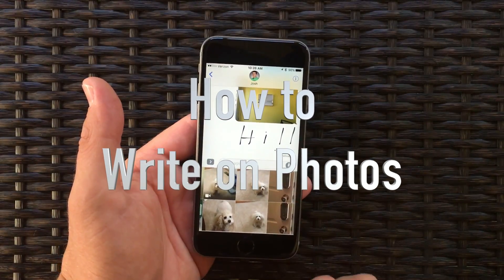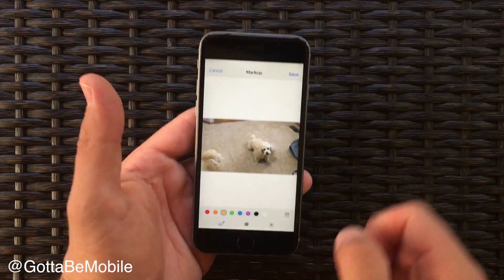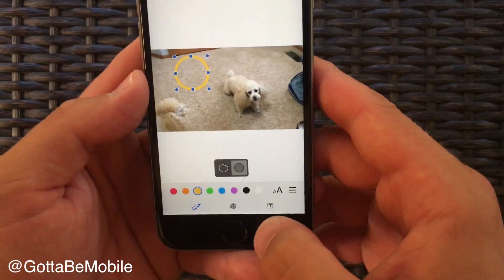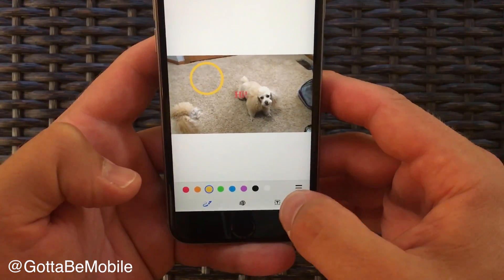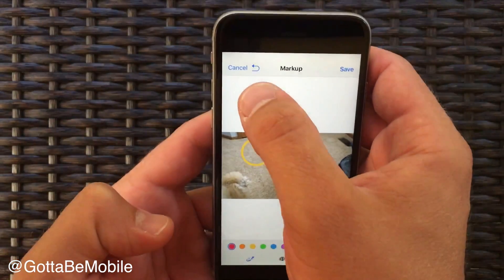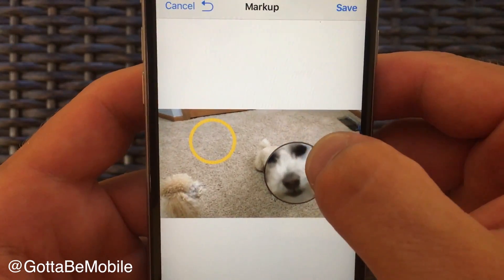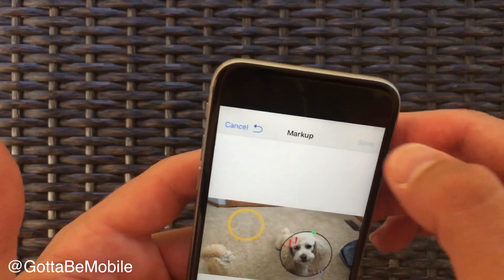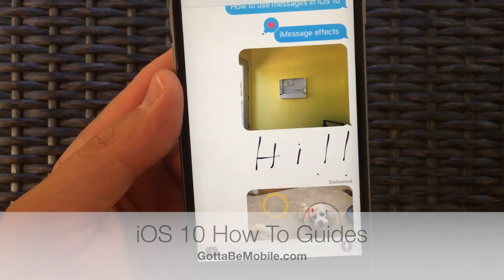How to Draw on Photos in iOS 10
Learn how to draw on your photos before you send them on iOS 10 using Markup.